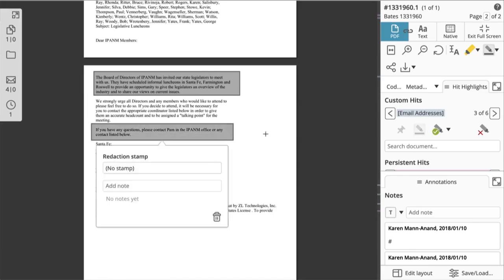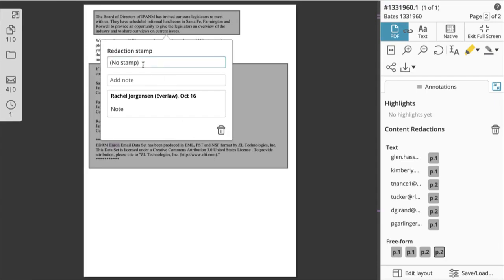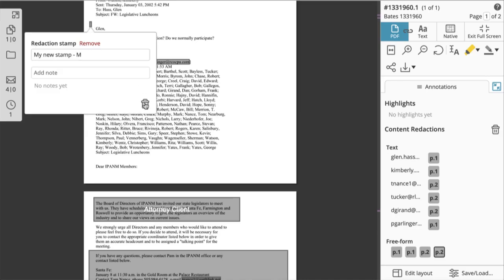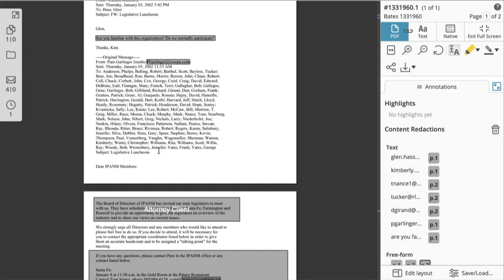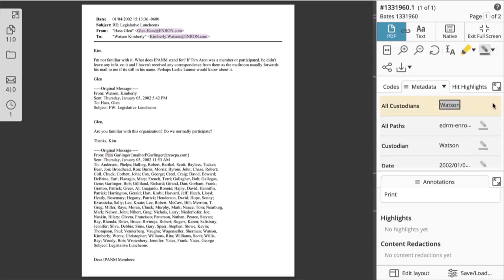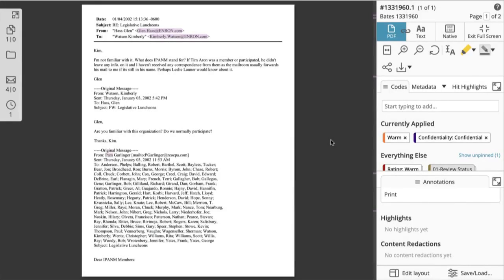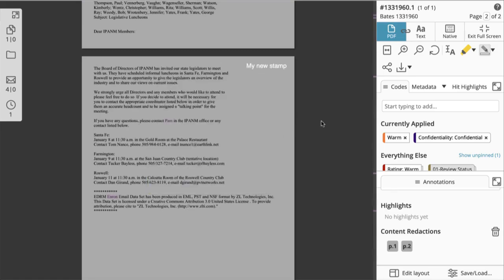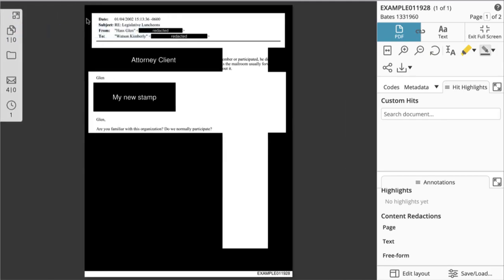Redact a document in Everlaw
Create, edit, and stamp redactions of sensitive content and personally identifiable information (PII). Customize redaction settings to make consistent redactions on Everlaw.